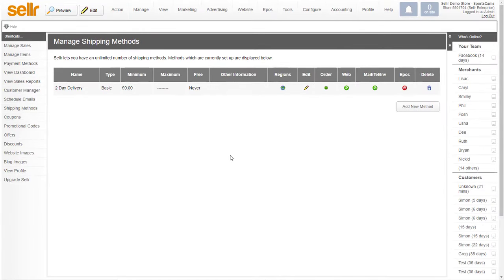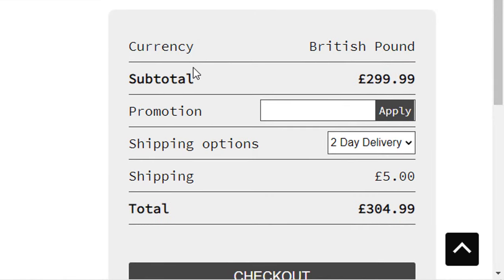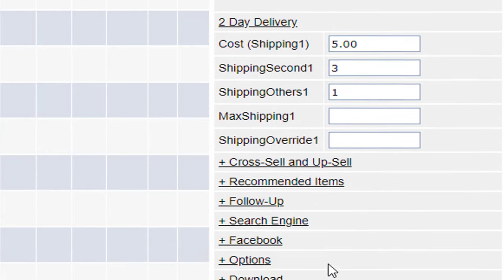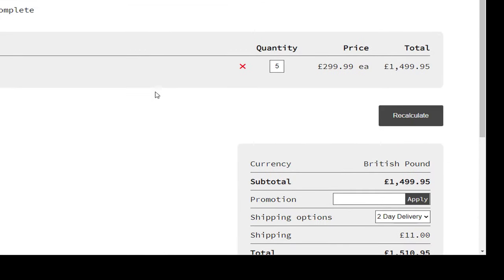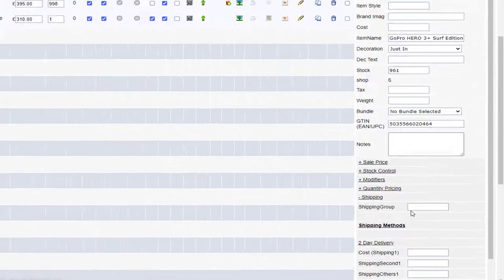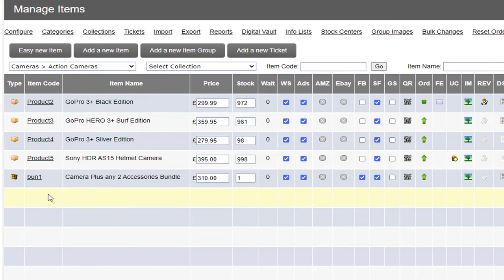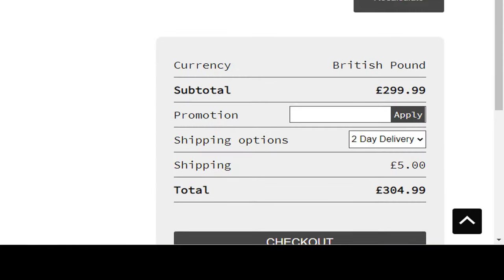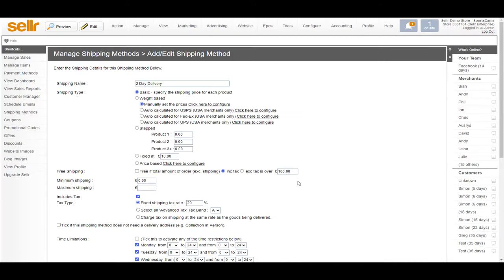Setting Up A Basic Shipping Method On Your Online Store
A Basic shipping method is where you simply set the shipping price on each product for the shipping method. The cart adds up all those values at checkout to work out the total shipping cost.